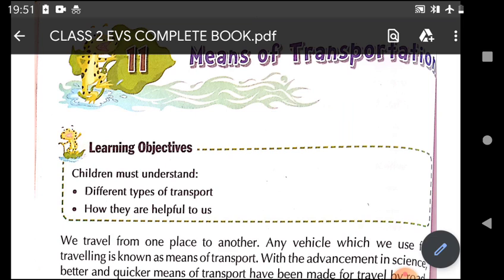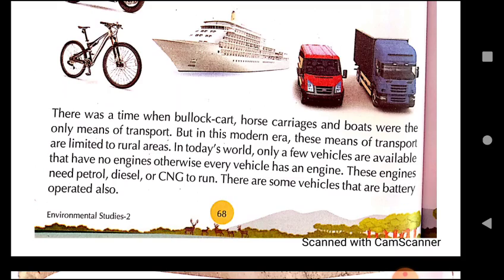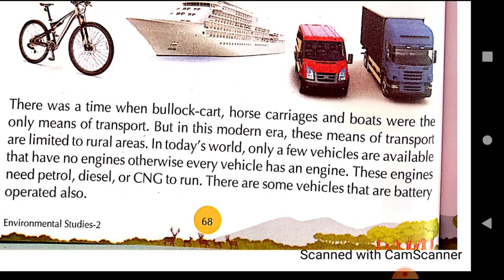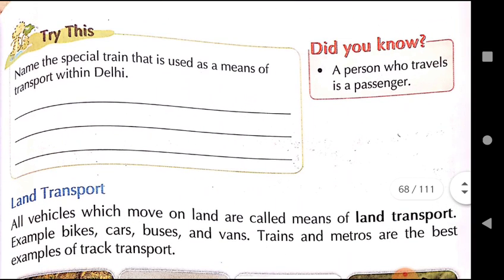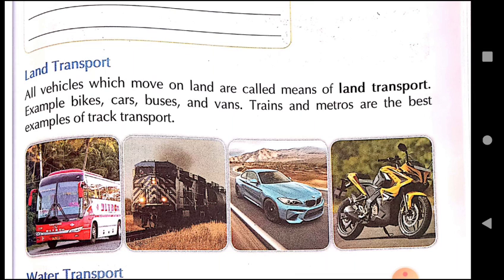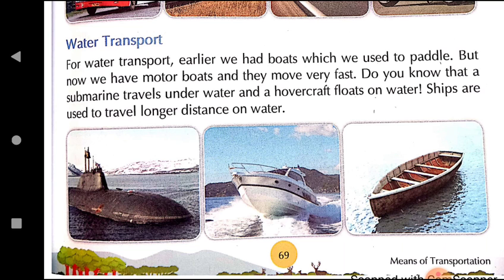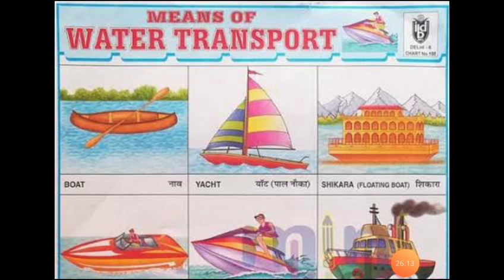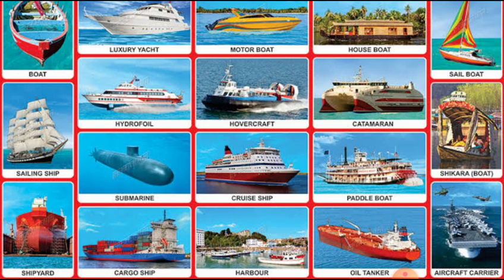Class II EVS 29- 04 -2020 by Mrs Ranjana Dhar1